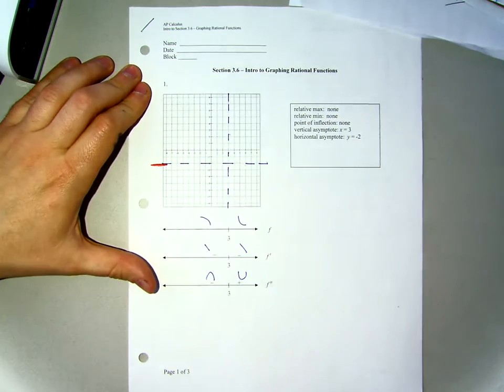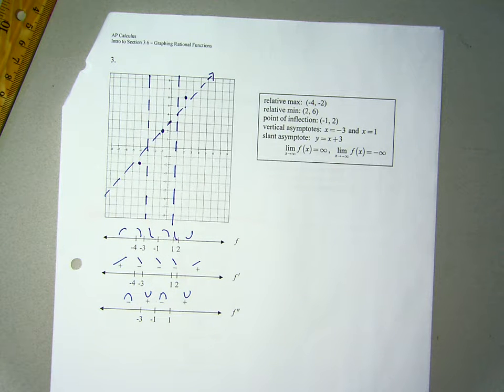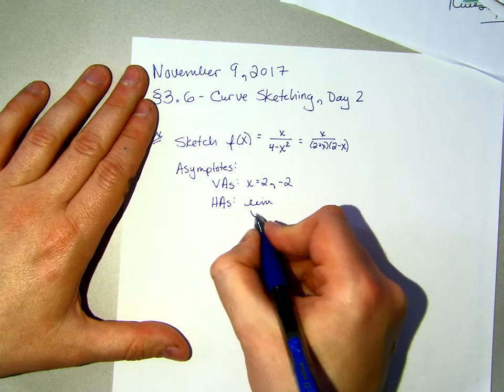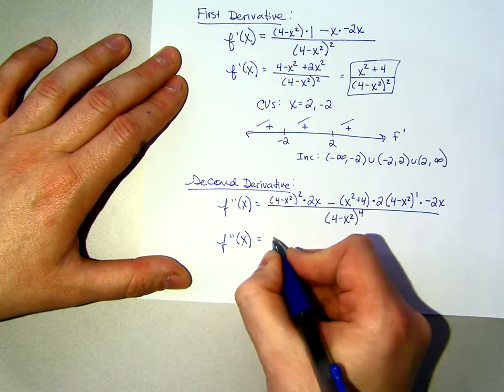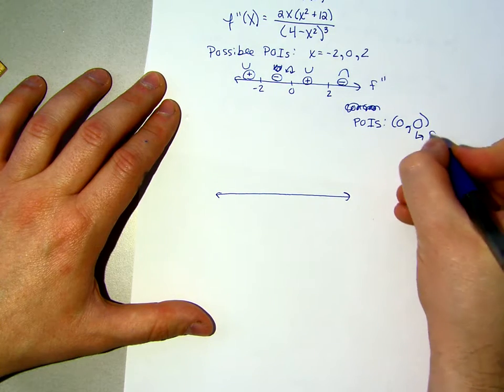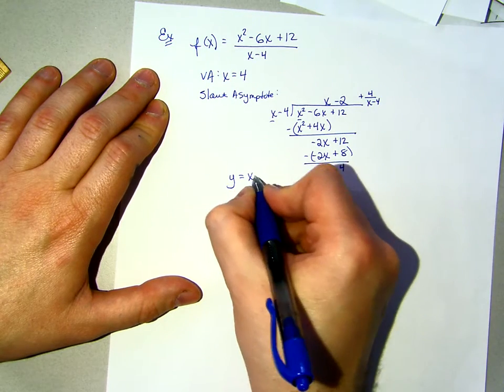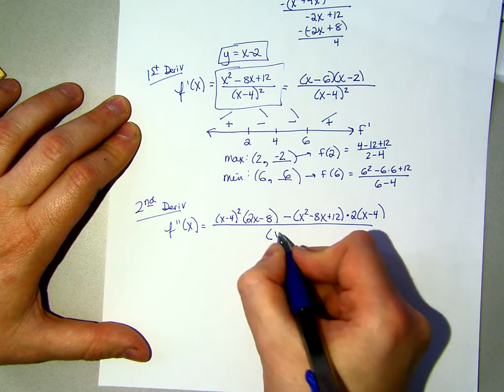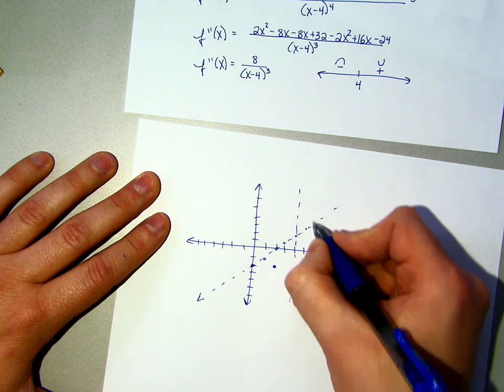AP Calculus - Section 3.6, Day 2 - F Block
Thursday, November 9th
AP Calculus - Section 3.6, Day 2 (Curve Sketching, Rational Functions)